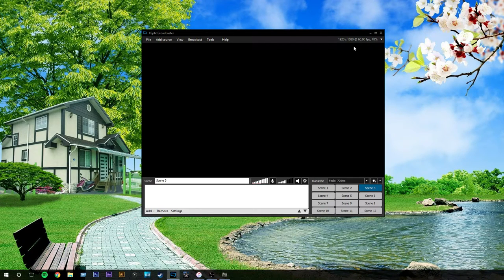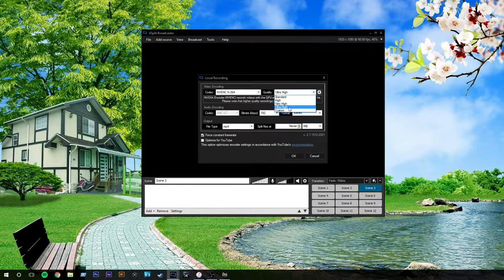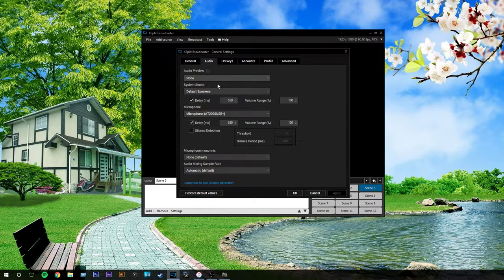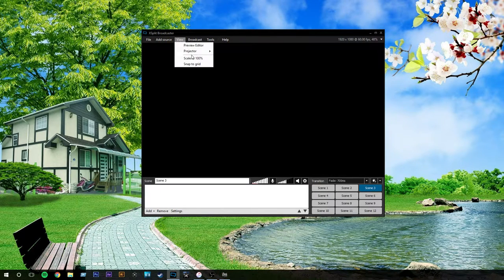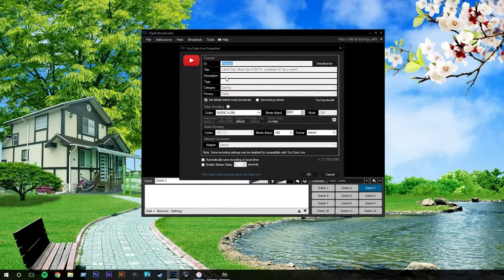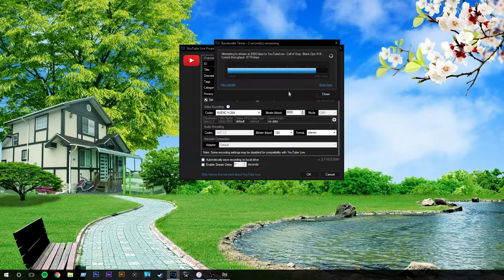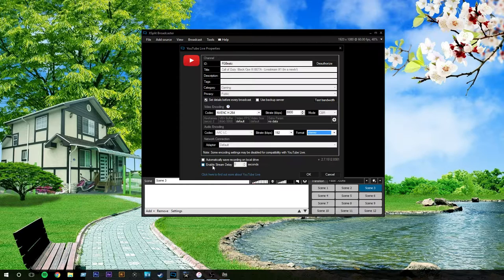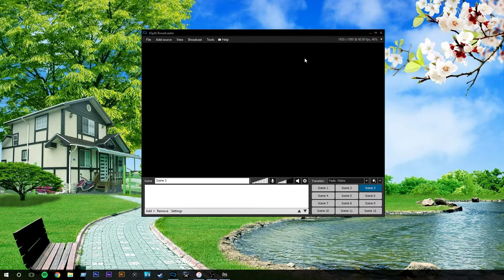XSplit Broadcaster - Best YouTube recording and Stream settings!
PS4: FGBeatz
Xbox: FGBeatzYT
Steam: f4talbeatz

Thanks for all the support as always guys! Without you guys I would be nothing and I just want to thank you guys for being The Best Family on YouTube!